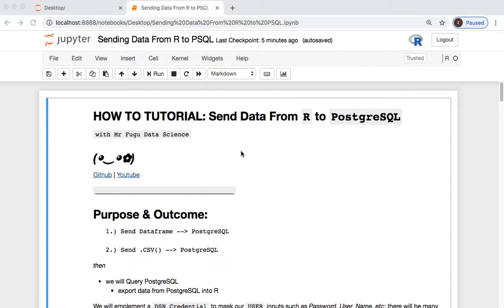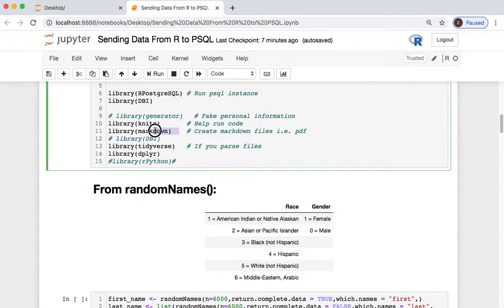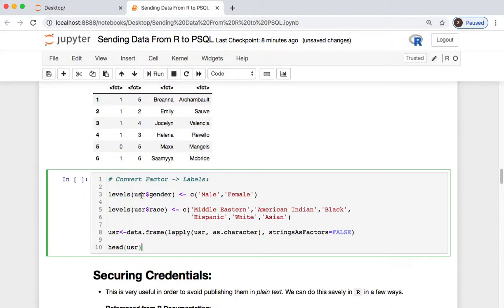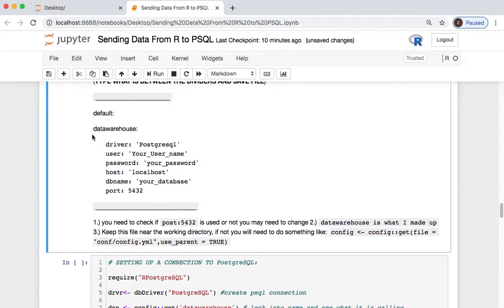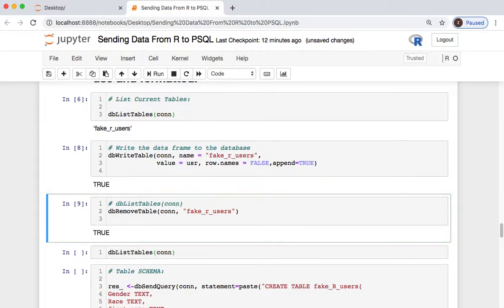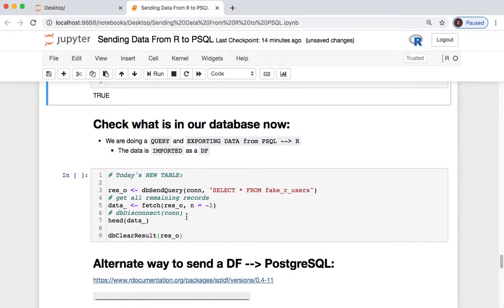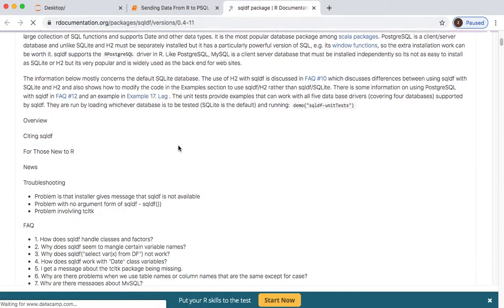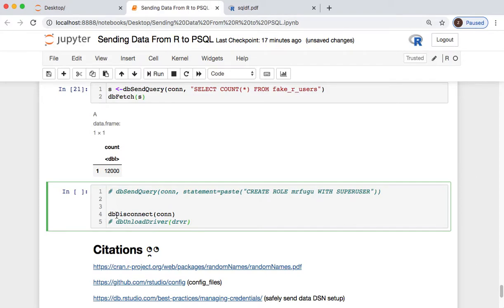HOW TO TUTORIAL USING: RPOSTGRESQL, SENDING DATA FROM R TO POSTGRESQL with QUERIES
This is a video to aid in 𝐒𝐄𝐍𝐃𝐈𝐍𝐆 𝐃𝐀𝐓𝐀 𝐅𝐑𝐎𝐌 𝐑 𝐭𝐨 𝐏𝐒𝐐𝐋.

you will also create a DSN config.yml file to securely hide your credentials as well as different options available.

1.)  Create Dataframe with and Send to PostgreSQL
2.)  Create .CSV and Send to PostgreSQL
3. )  Query PostgreSQL
4.)  Send data from PosgreSQL to R